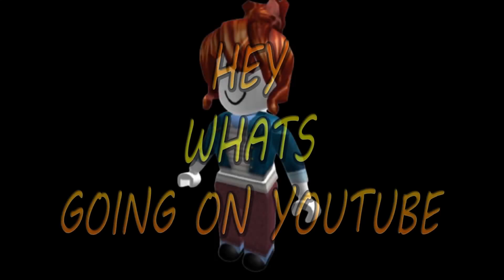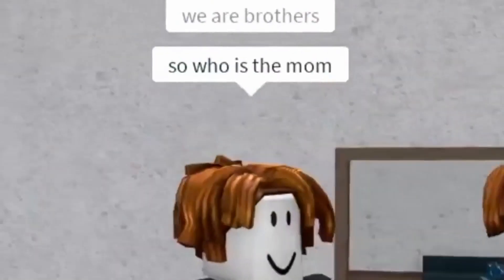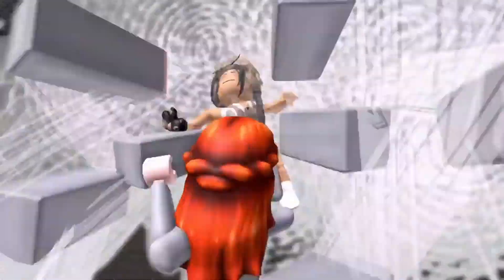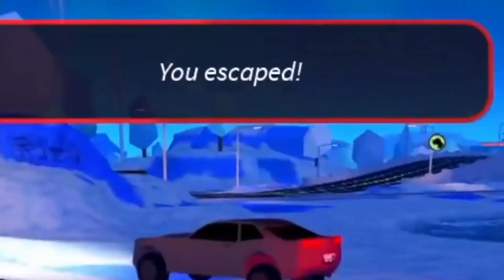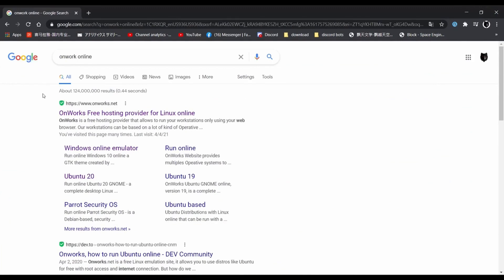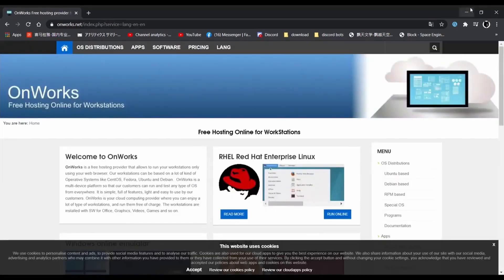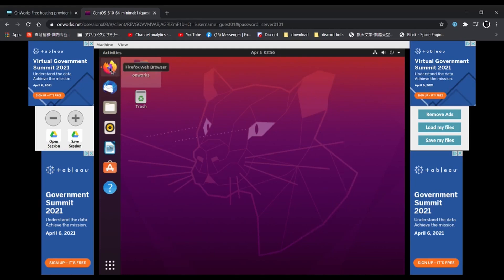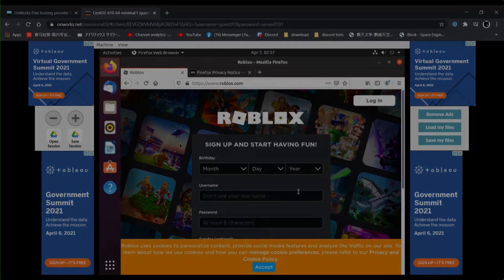How To UNBLOCK Roblox On a SCHOOL Computer!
Welcome to Sticky Blox! The #1 Roblox YouTube Channel!!

In today's video we will show you how to UNBLOCK ROBLOX on a SCHOOL computer!

- VPN Firewall blocking Roblox
- Go to ONWORKS
- Pricing = FREE version
- UBUNTU 20
- brand new browser, then FIREFOX
- type in ROBLOX AND PLAY!

NEW videos out every FRIDAY & MONDAY night!!

Also make sure to turn our POST NOTIFICATIONS ON so you NEVER miss an upload from us!